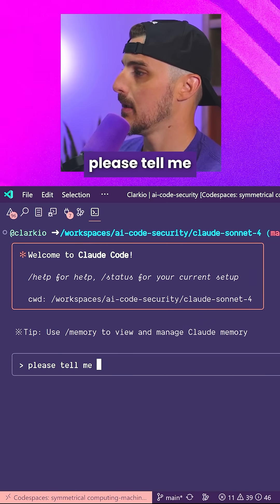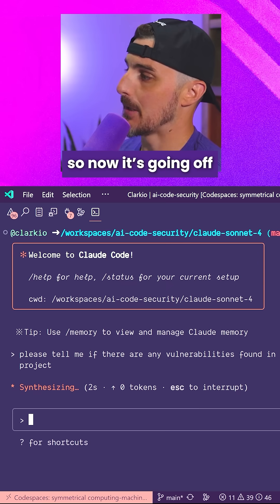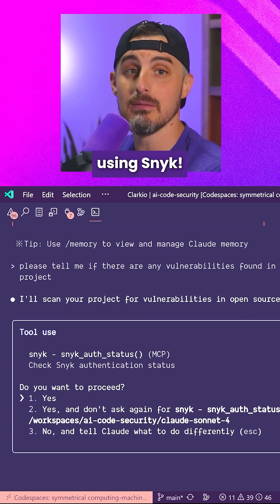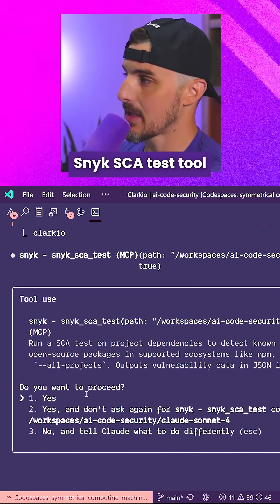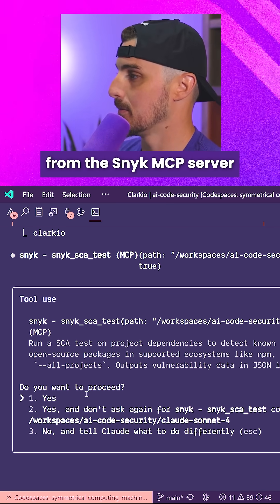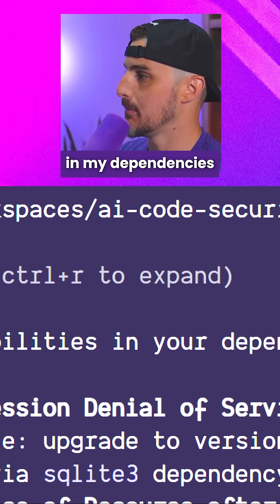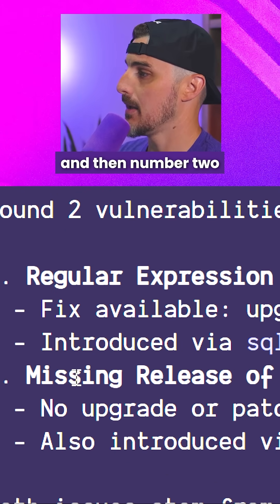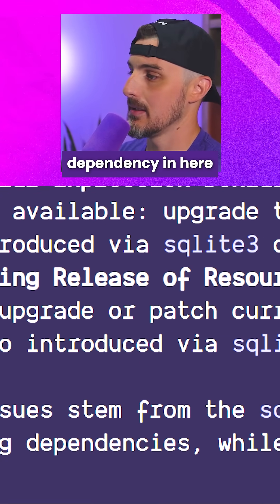EASILY Identify Vulnerabilities with the Snyk MCP Server...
⚒️ About Snyk ⚒️